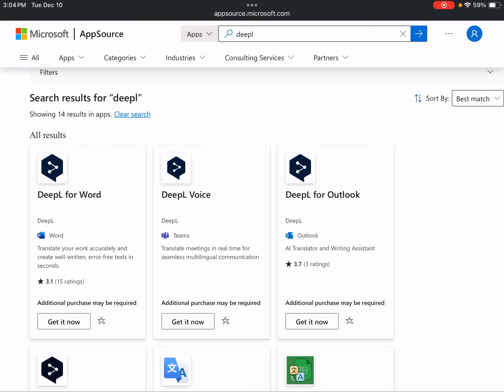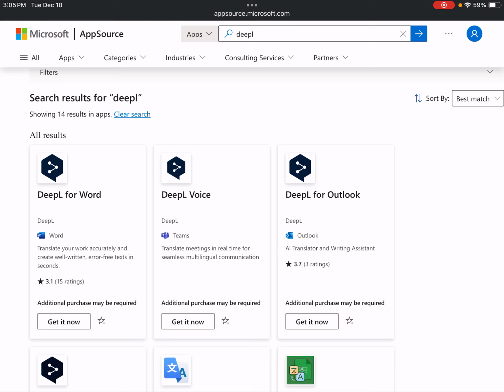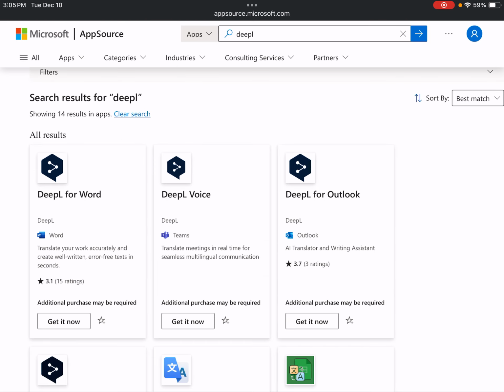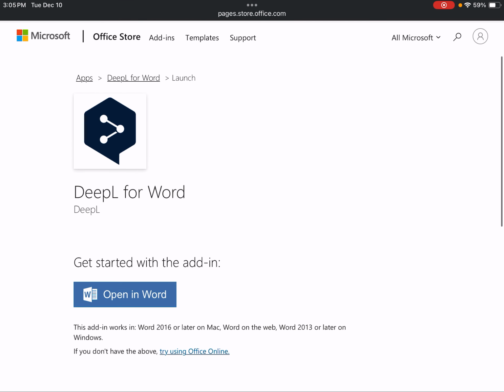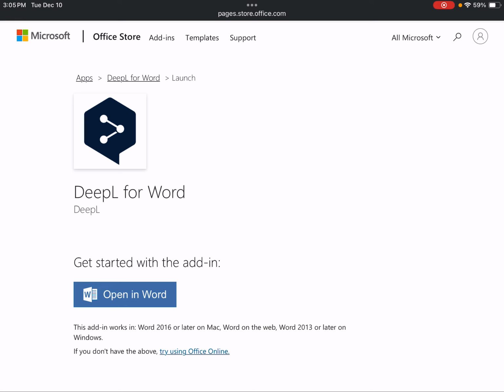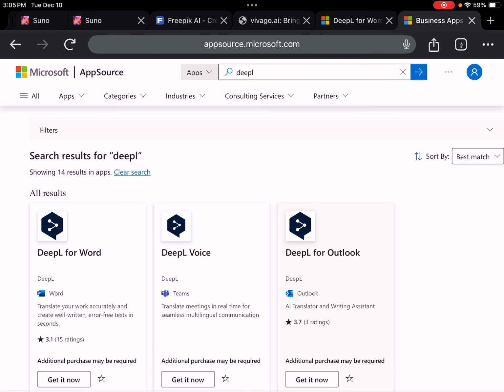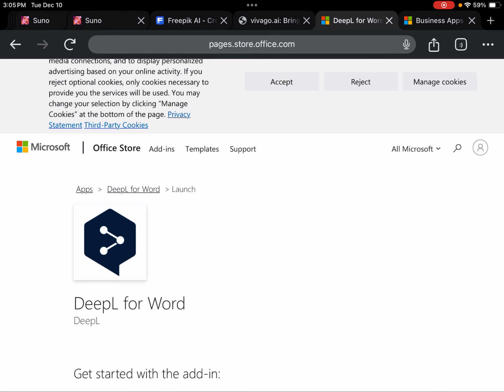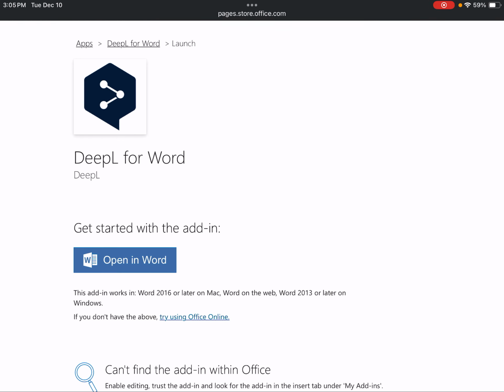How To Easily Add DeepL On Microsoft Word - Full Guide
Discover how to easily add DeepL to Microsoft Word for seamless translations directly within your documents.